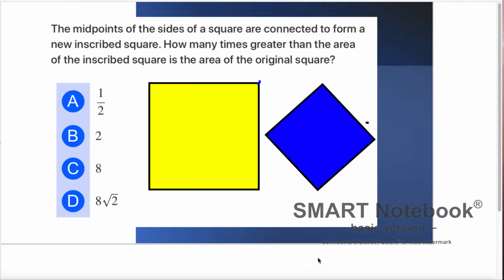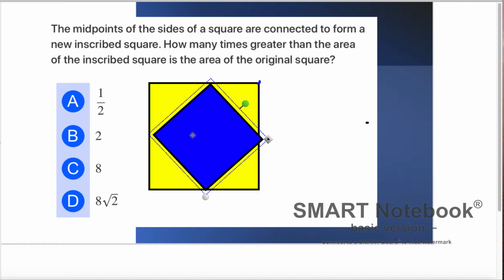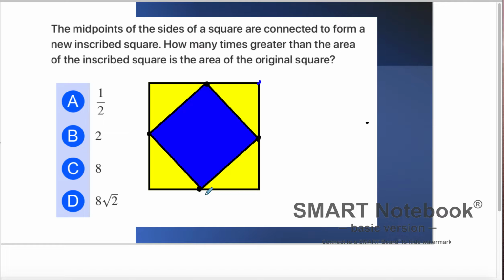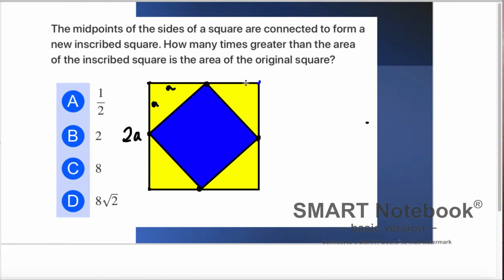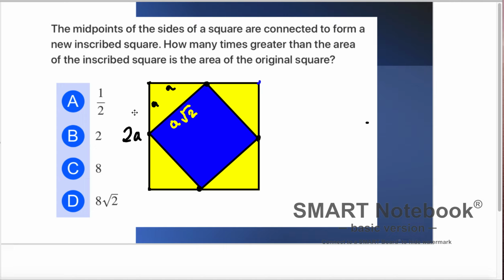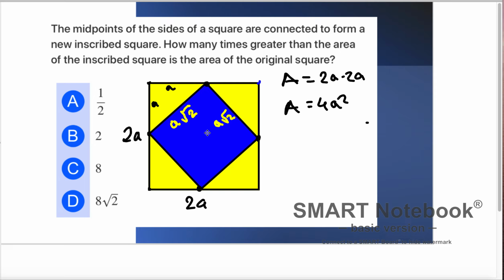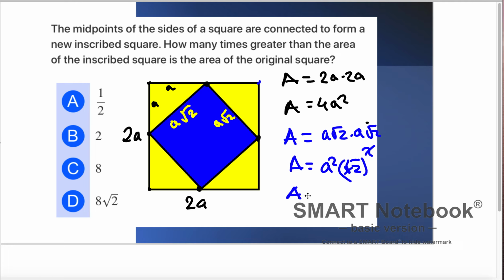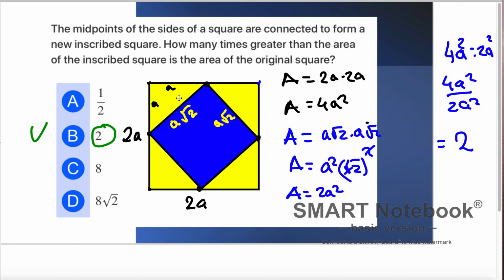SAT Question SQUARE AREAS